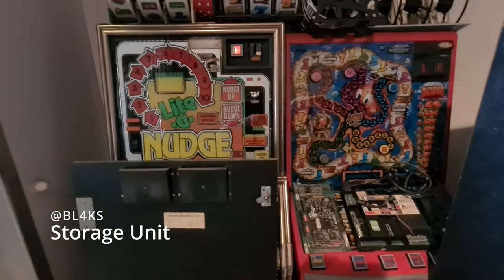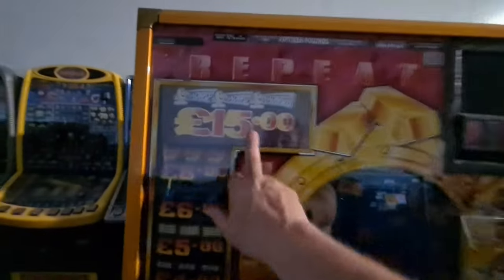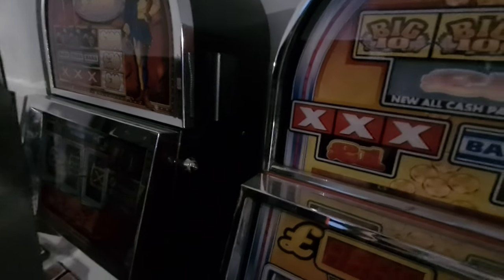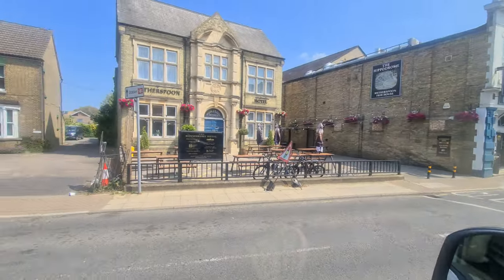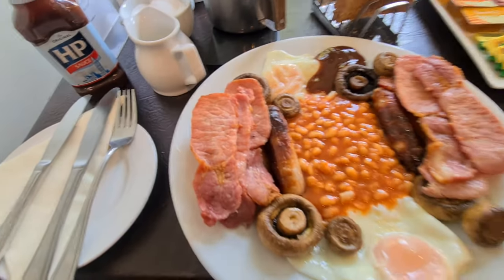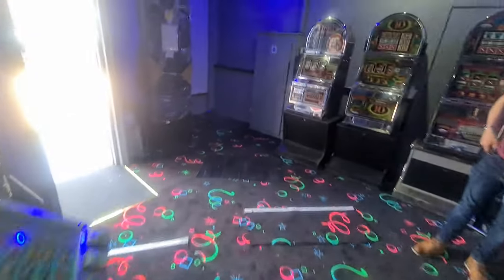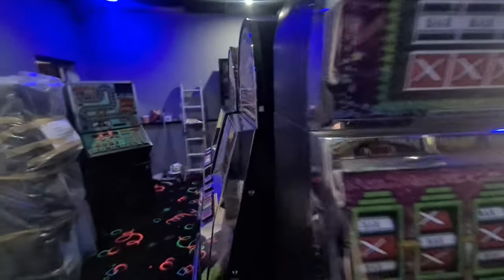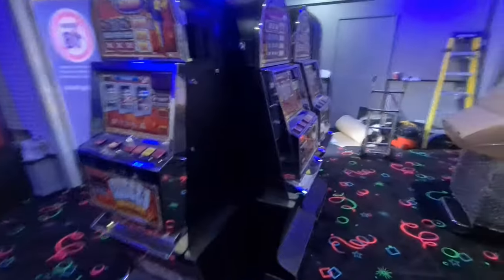Fruitopia Slots @BL4K s new Retro Arcade, March Cambridgeshire.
There is no gameplay, this is the two day journey from an empty unit to almost an arcade, myself and Dom grafted pretty much through the night to get the machines from his unit to the arcade and a stack of trouble shooting to boot!  Then a first look around Fruitopia Slots in March Cambrisgeshire whilst good friend of the channel ‎@BL4K  put me through some back breaking labour for a couple of days but it was all worth it as we prepared for the opening day.  You also get a one off look behind the scenes at his unit somewhere you'll have seen some older videos of his channel in lockdown of him play testing stuff but I'd assume I am the first Youtuber to be given access.

Enjoy and please support him on his project, he has done this on his own and put literally years into his dream and now its almost a reality!

P.S. How good was that breakfast! 10/10?